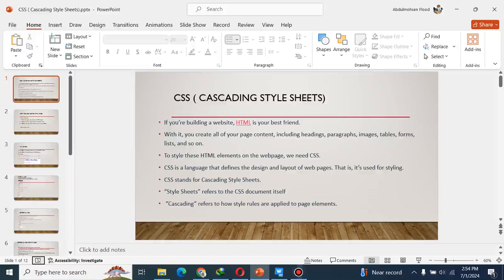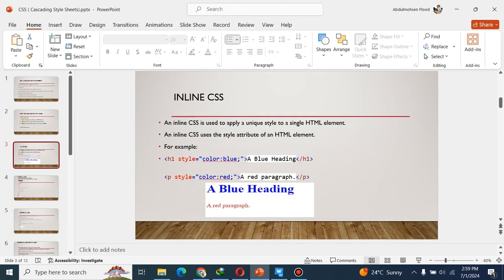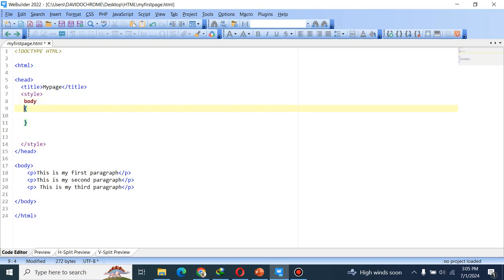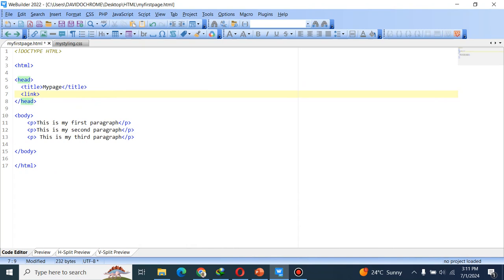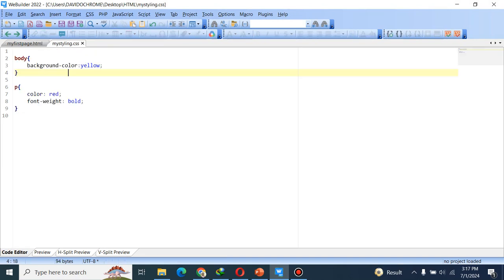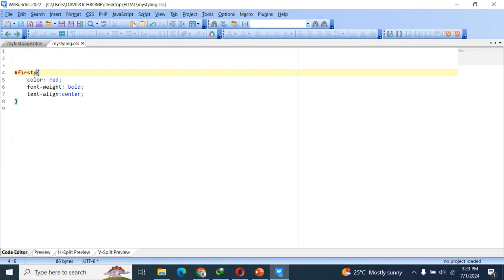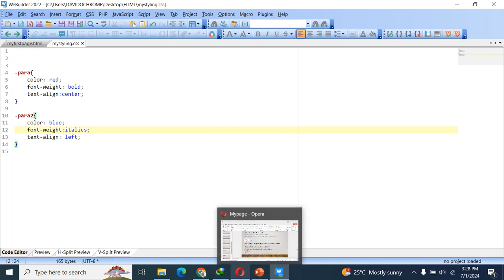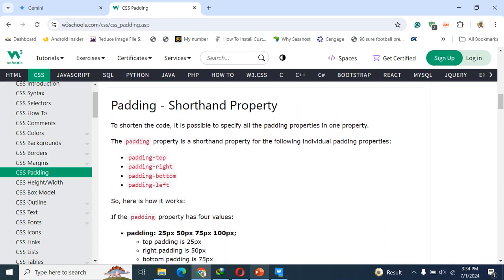How to Style HTML Elements with CSS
To style HTML elements on the webpage, we need CSS. This video will demonstrate how to add CSS to HTML pages including use of CSS Selectors.